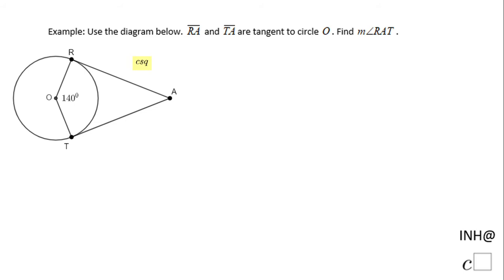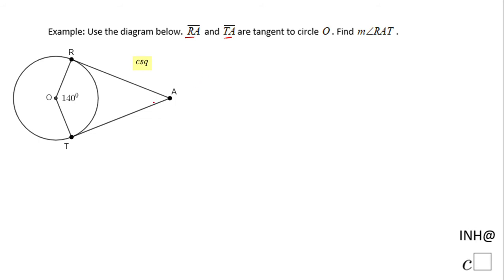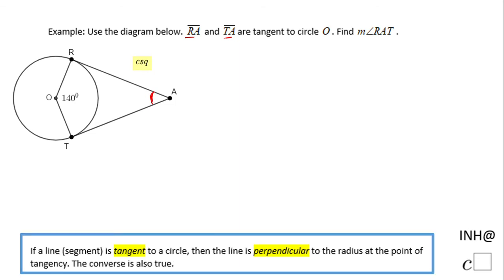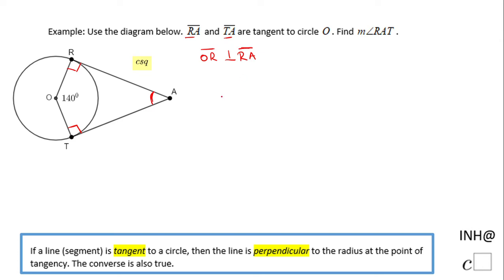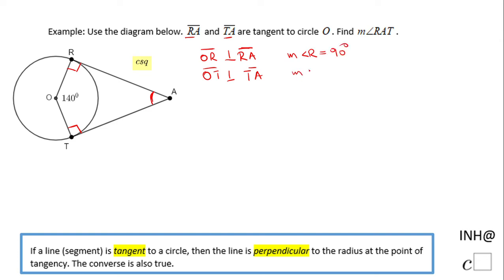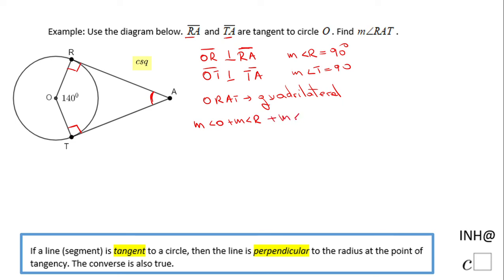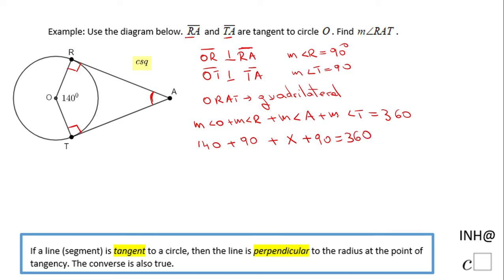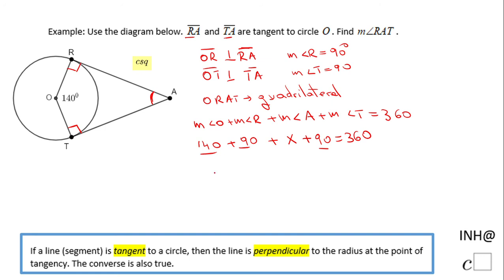INH: Circle: Tangent #6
This is an example of using the properties of a tangent of a circle.